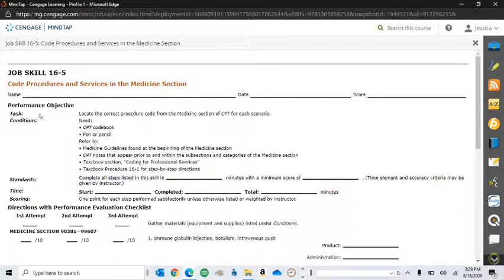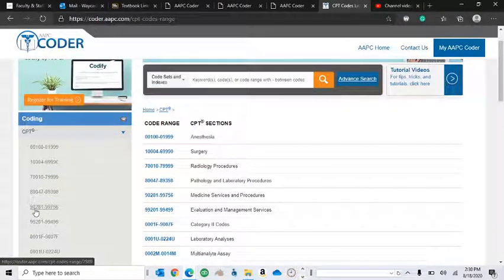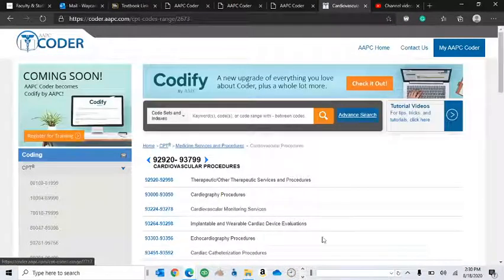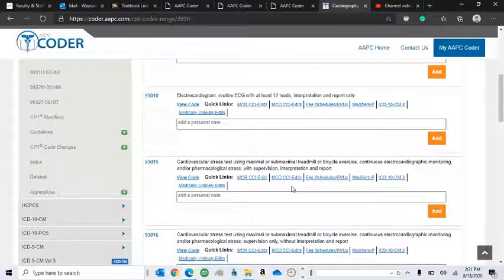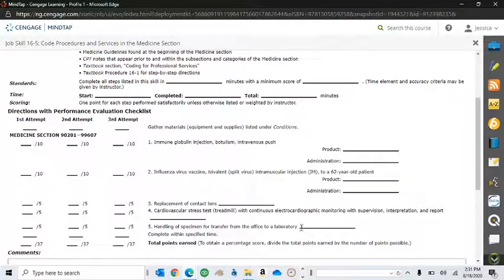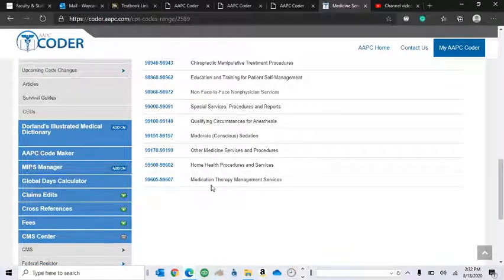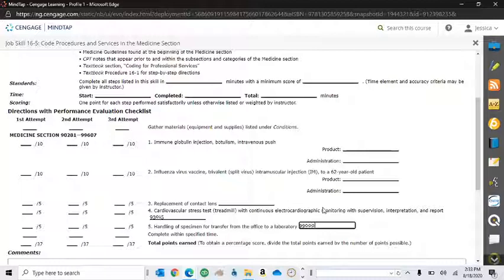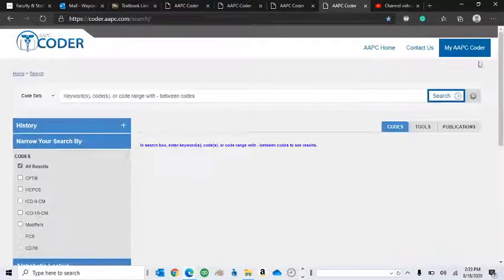Job Skills 16 5 using AAPC